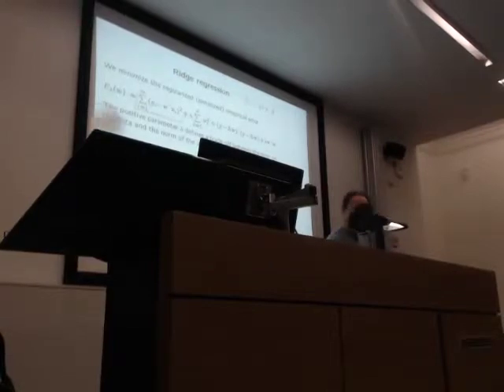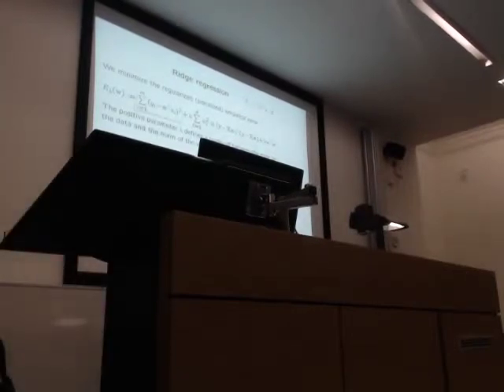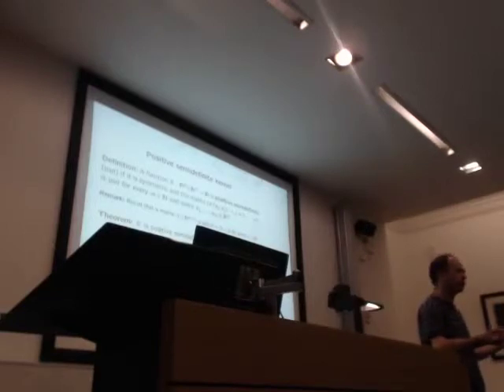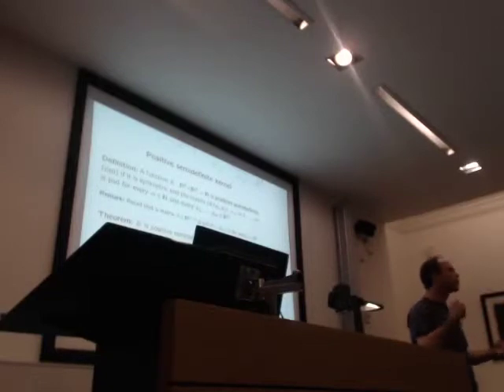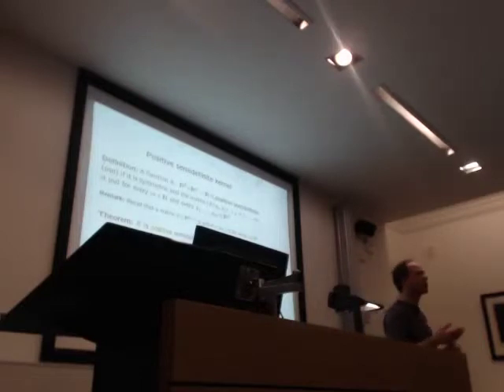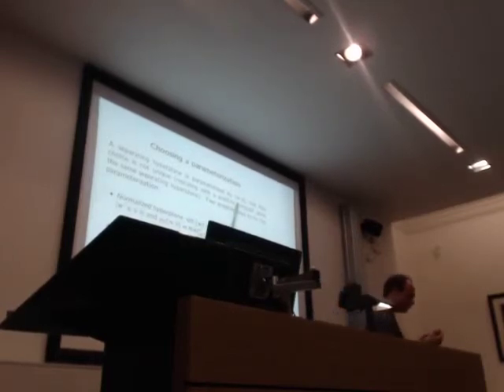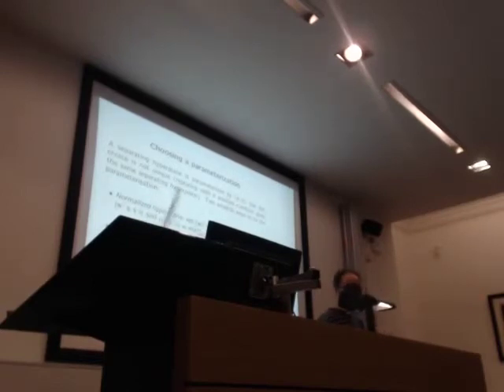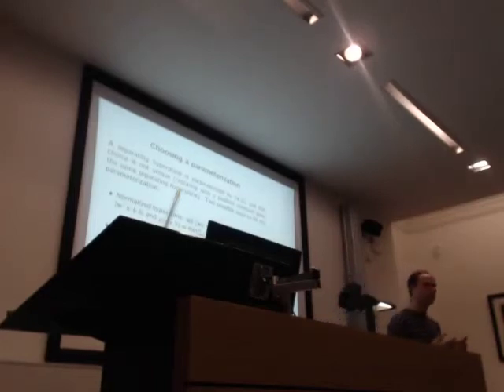Supervised Learning Lecture 3 Part 1